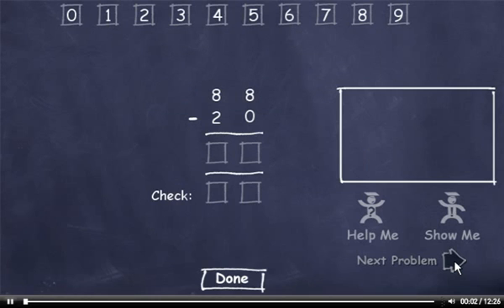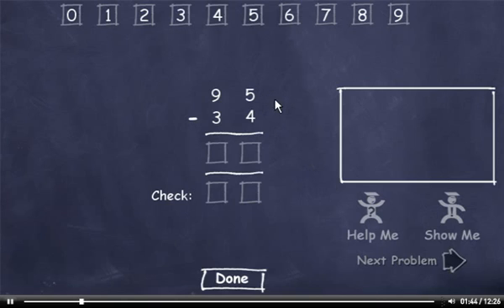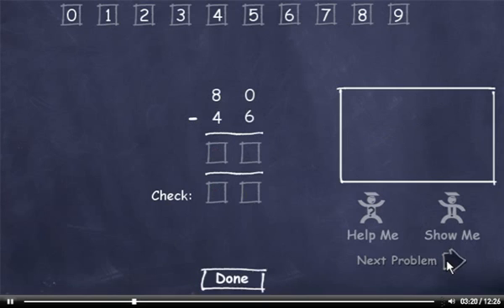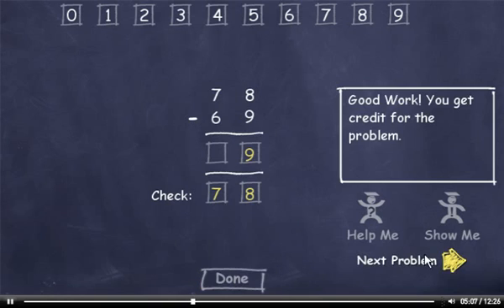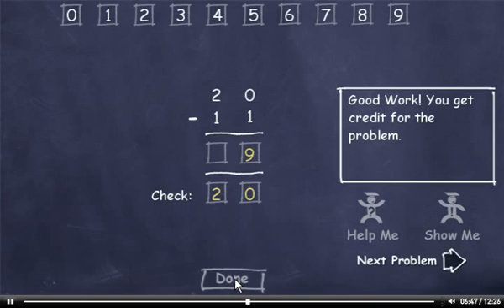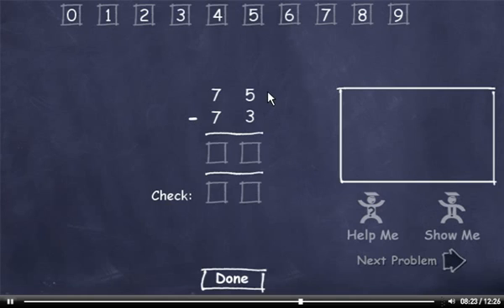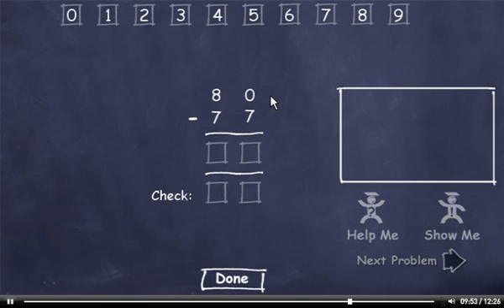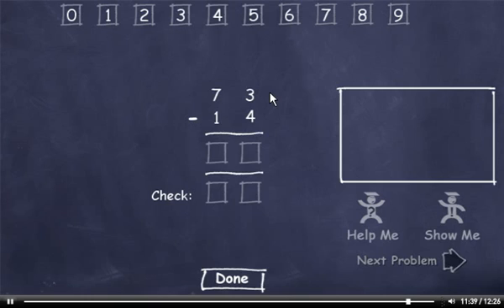Learn How to Subtract Two Digit Numbers